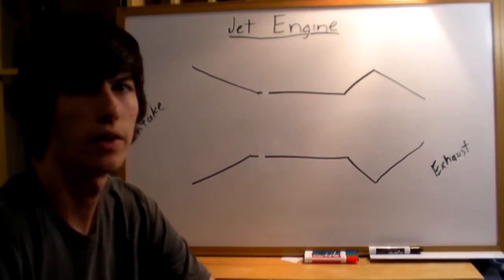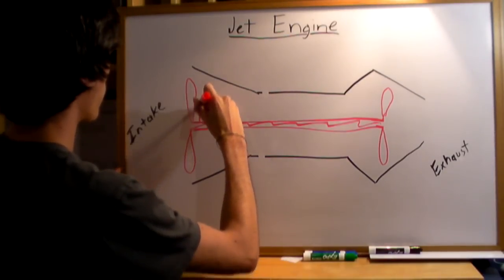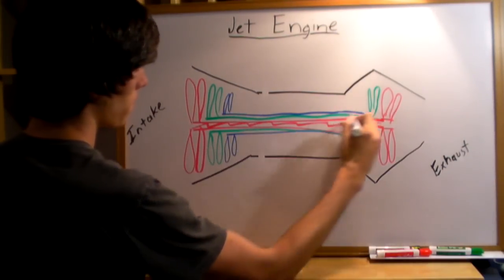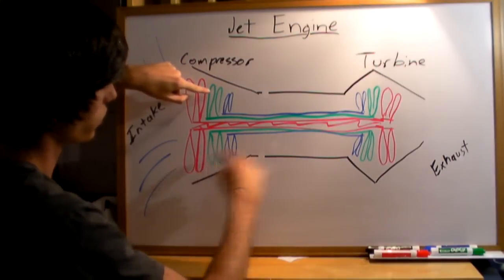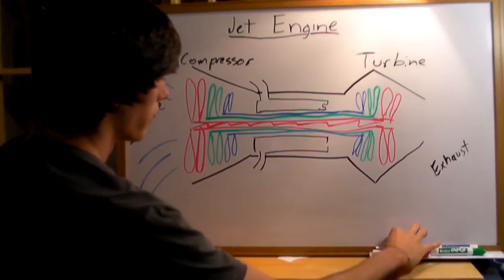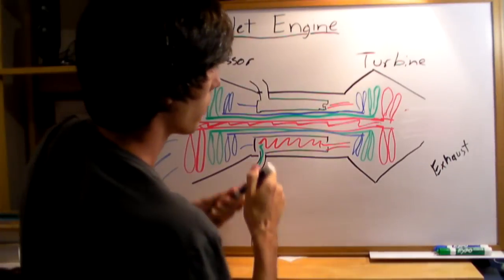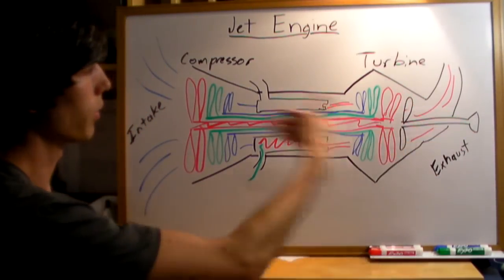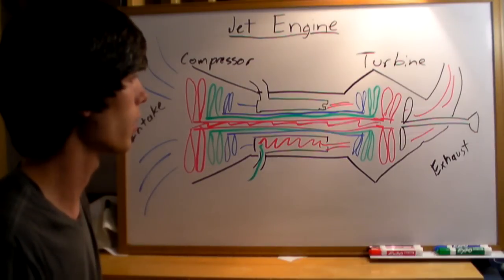Jet Engine - Explained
I had a request for an explanation of jet engines, so here's my response. There are many videos that explain this, so I'm trying a different approach and including some other details. Also attached at the end is the combustor video link which helps explain what occurs after the air is compressed.